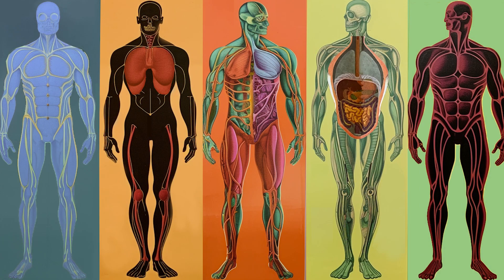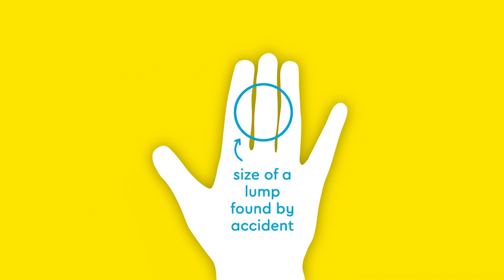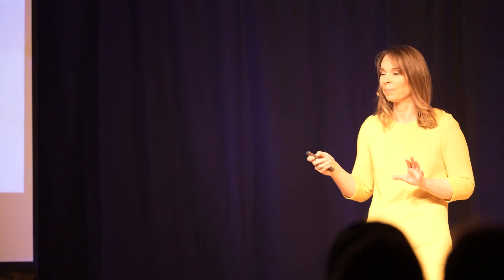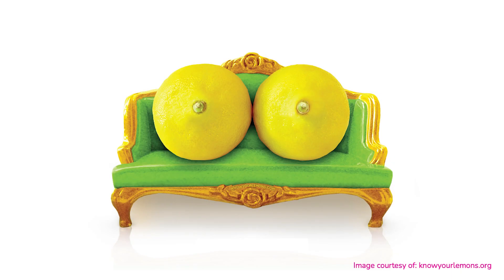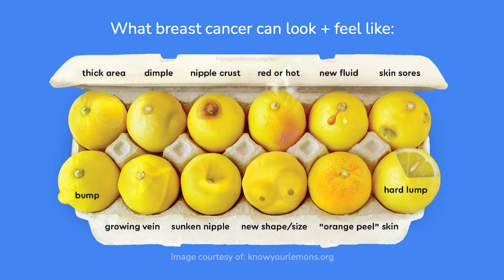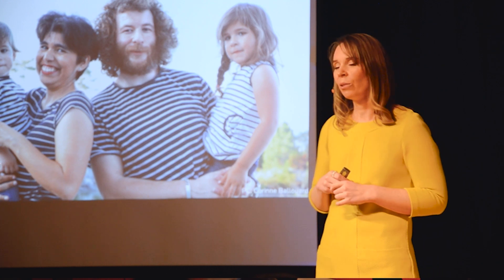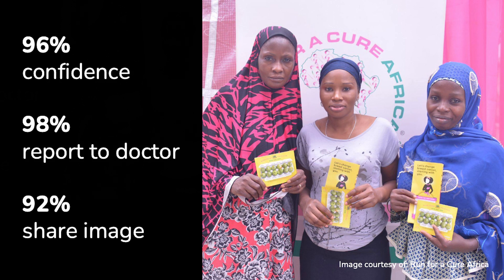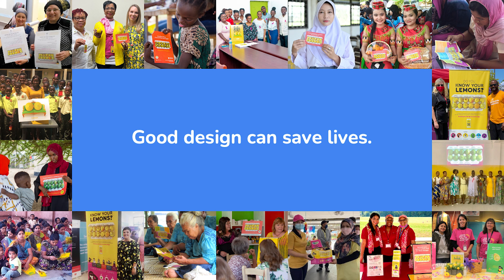Can an image save lives from breast cancer? | Corrine Ellsworth-Beaumont | TEDxBountiful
Learn how design is changing the picture of breast cancer for good through a surprising and powerful visual metaphor to educate and save lives through early detection. This talk will have you rethink the ways we traditionally communicate the topic of cancer and why "design doctors" should be an integrated part of the healthcare system. It may even save your life! Dr. Corrine Ellsworth-Beaumont (MFA PhD), uses her skills as a designer to save lives from breast cancer. She is the CEO and Founder of the global nonprofit Know Your Lemons Foundation (knowyourlemons.org). Corrine has been featured on CNN, BBC News, and ITV as well as various radio stations and publications. She’s an advisor to the World Health Organization’s Global Breast Cancer Initiative. Women all over the world have attributed their early diagnosis of breast cancer to her ground-breaking work. This talk was given at a TEDx event using the TED conference format but independently organized by a local community.